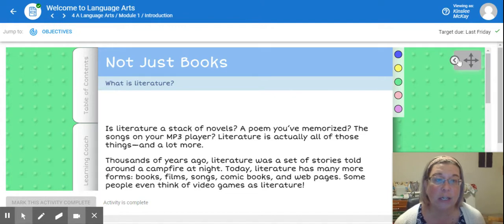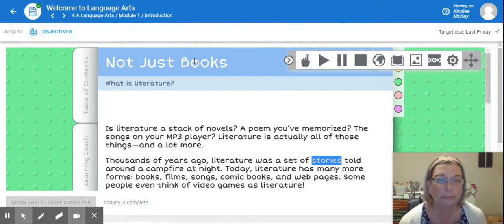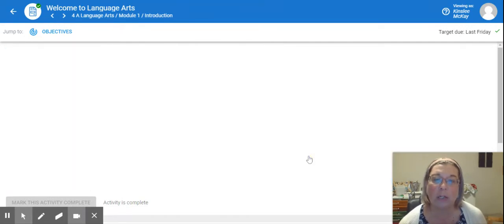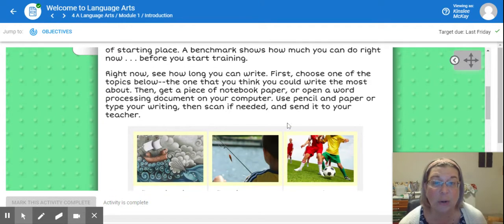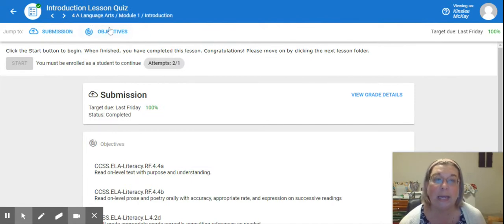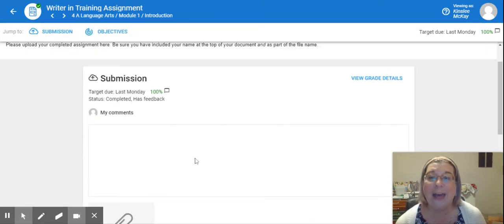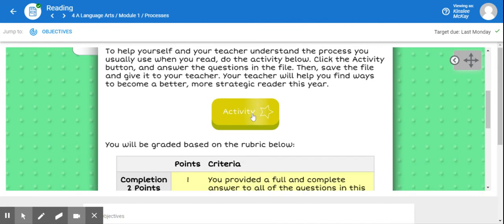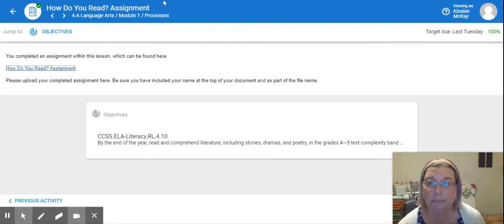Navigating Language Arts